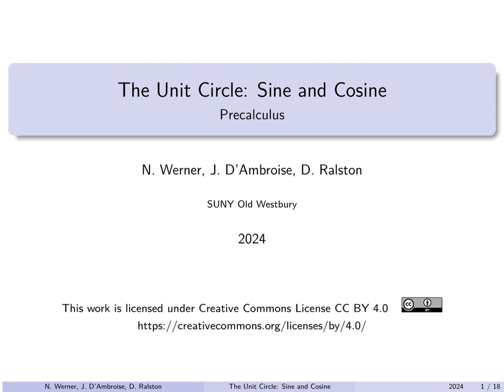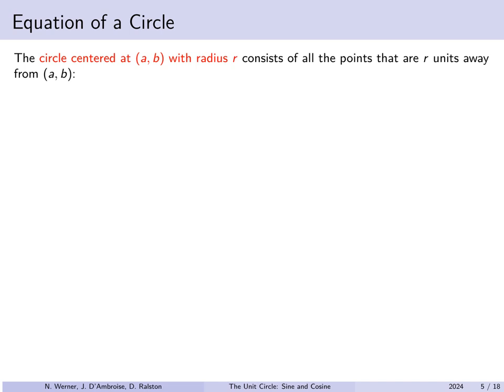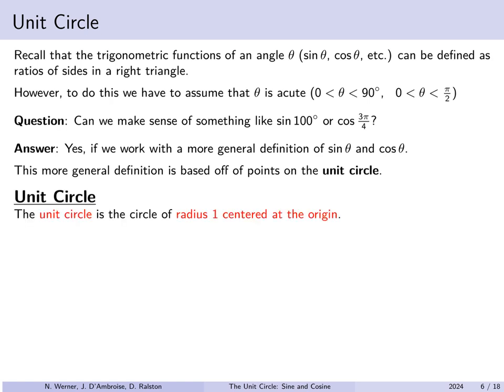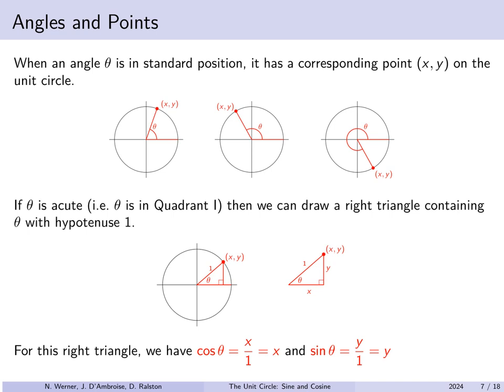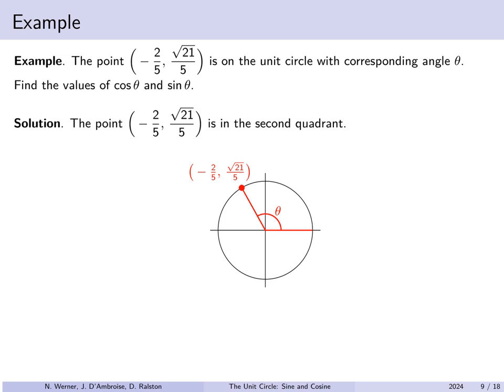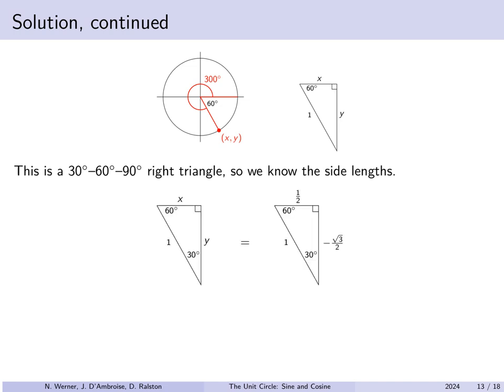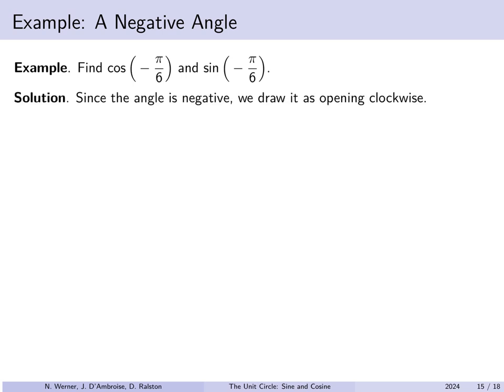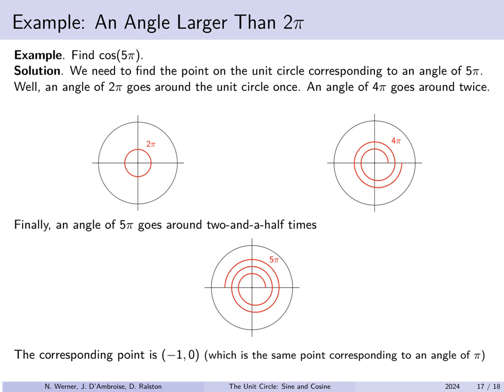Precalculus - Lecture 12b - Circular Trigonometry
Trigonometry in Circles